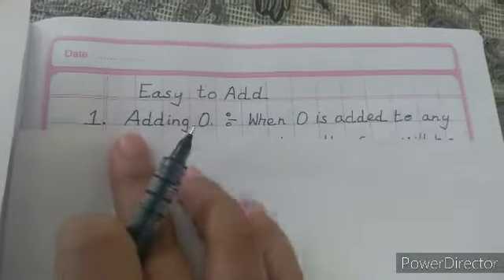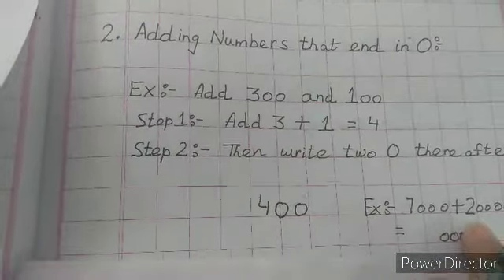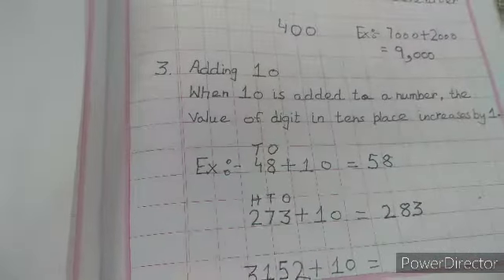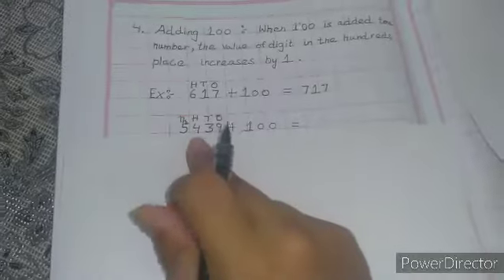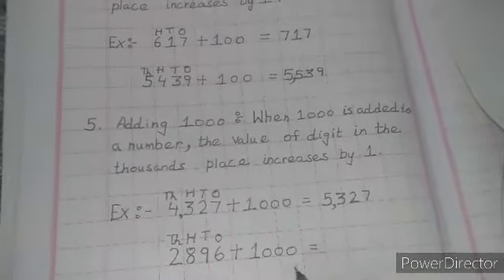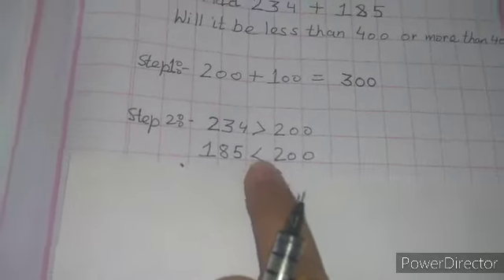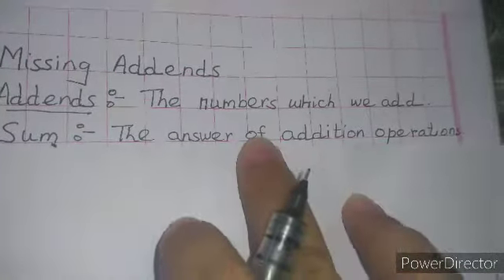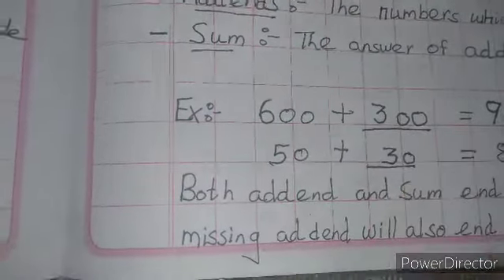Grade-III Ch-2 Addition Part (4)-By Shanvi Mam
Grade-III Ch-2 Addition Part (4) Concept of Estimation of sum